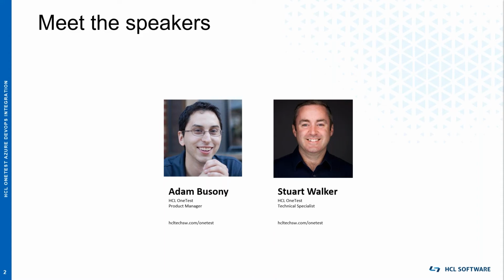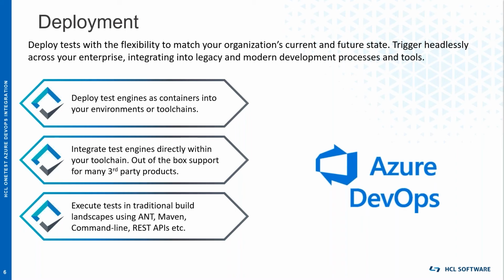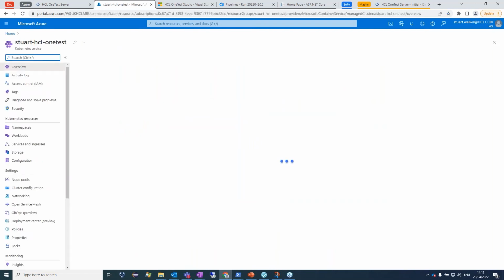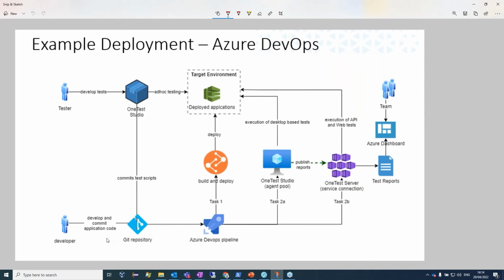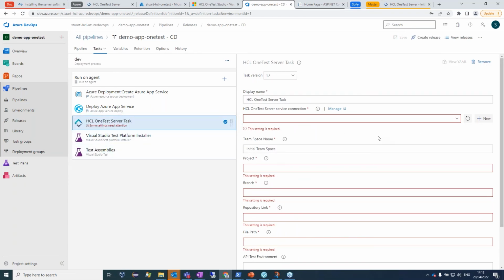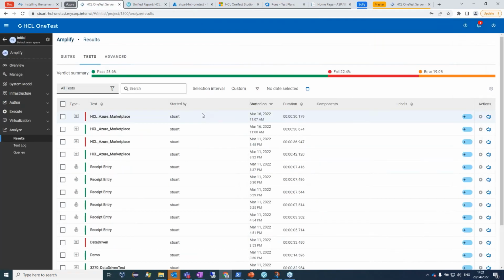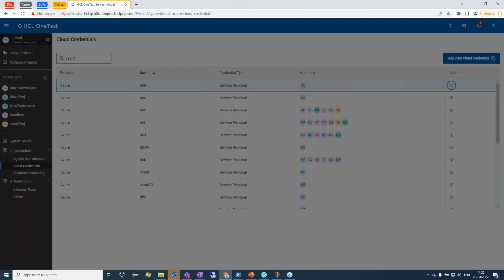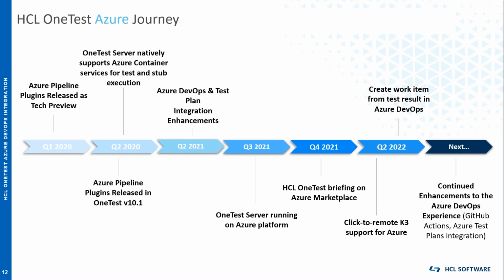HCL OneTest - Azure Dreams: Leveraging HCL OneTest with Azure DevOps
Would you like to know more about the power of Microsoft’s Azure DevOps platform combined with OneTest? Join us for an HCL OneTest TechBrief as we demonstrate how to leverage Azure DevOps with your OneTest solution. Raise issues in Azure DevOps from your test results, view reports directly in Azure, and more!